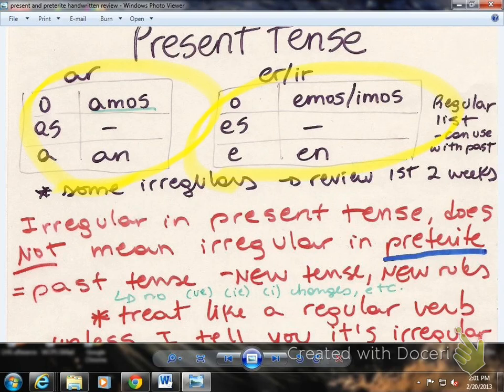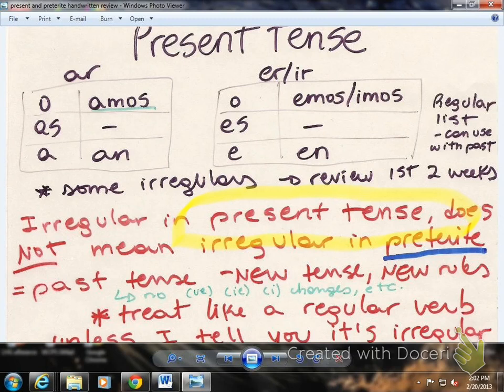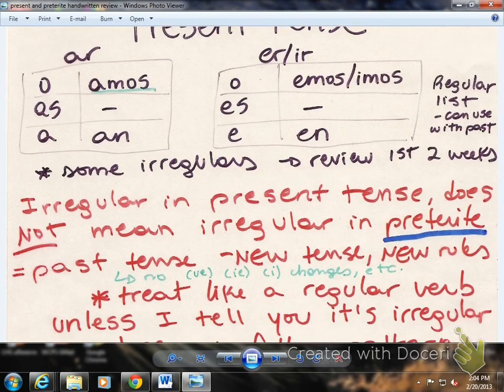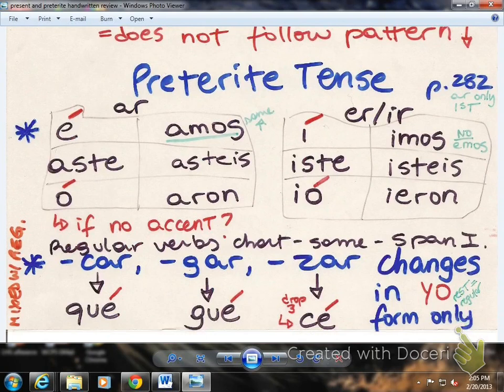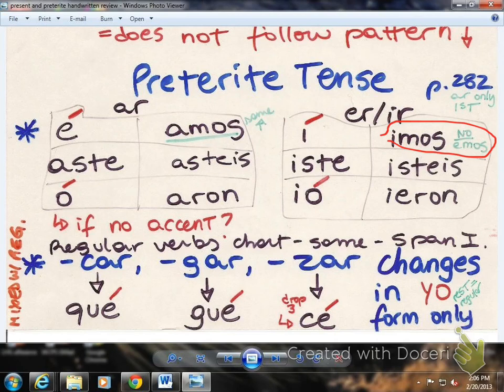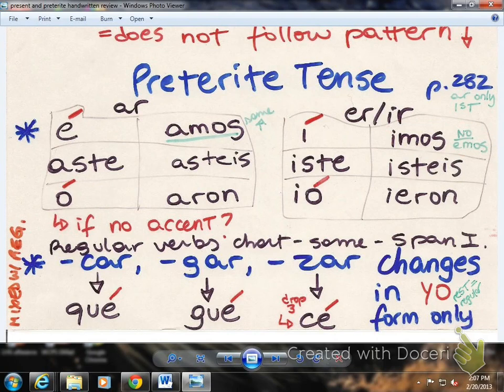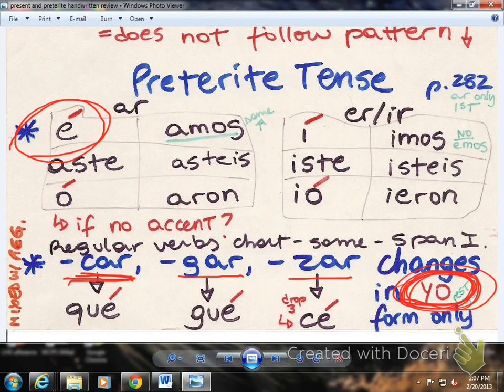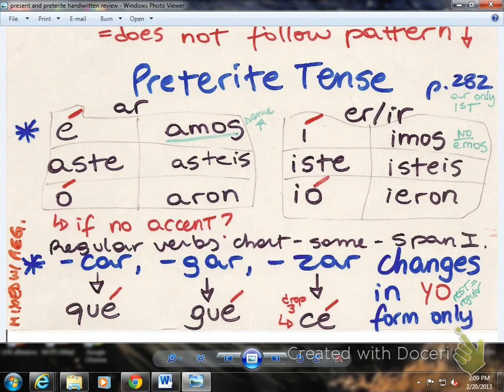Preterite (Past) Tense